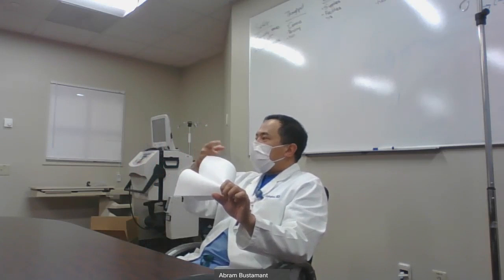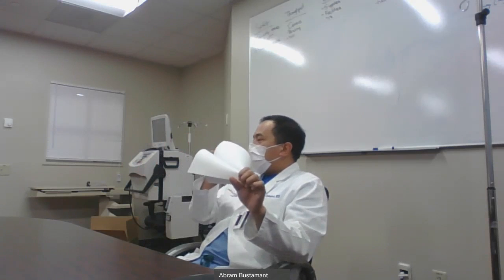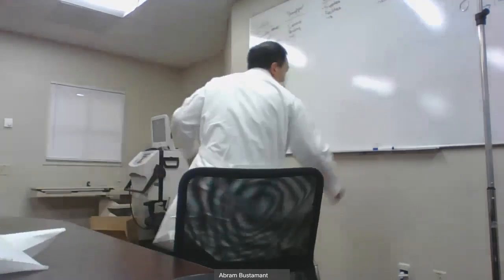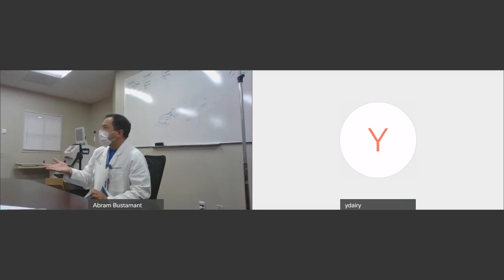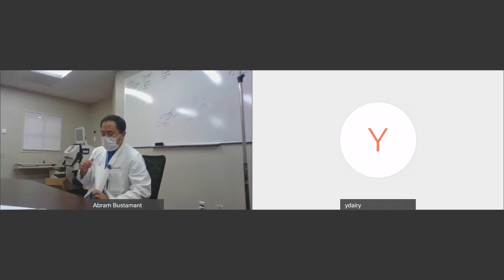Dr Tontiplaphol talk 11/5/20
Dr. Tonti discusses PCI and the various coronary arteries that we can do interventions on